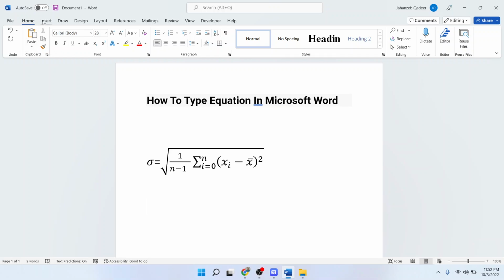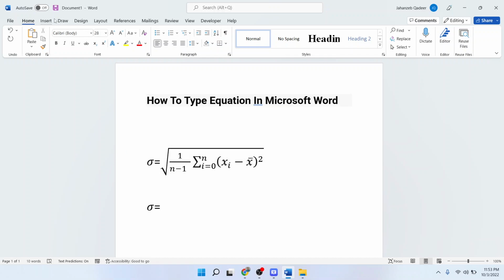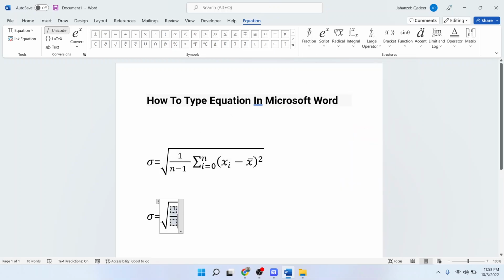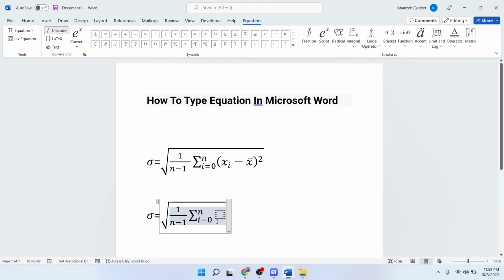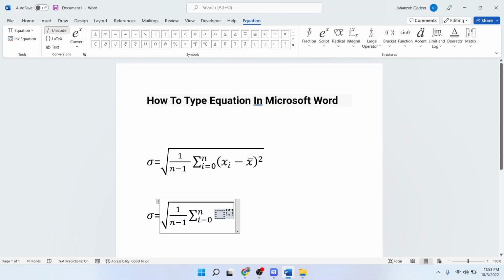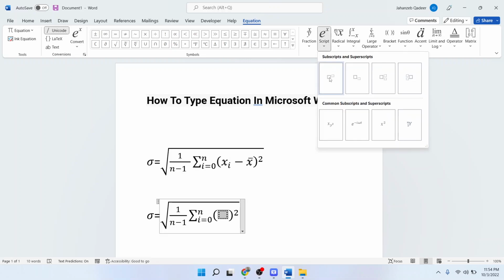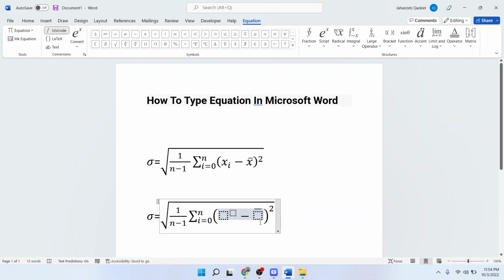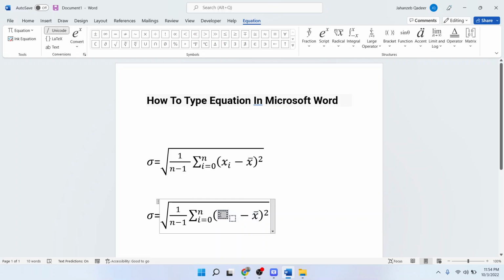How To Type Equation In Microsoft Word | Writing Equation In Word | Best Tutorial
How To Type Equation In Microsoft Word